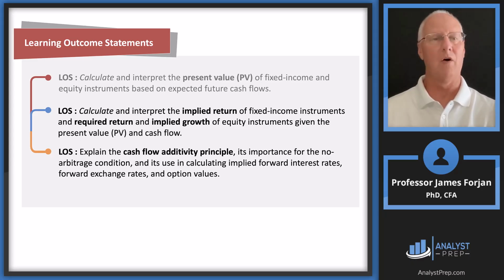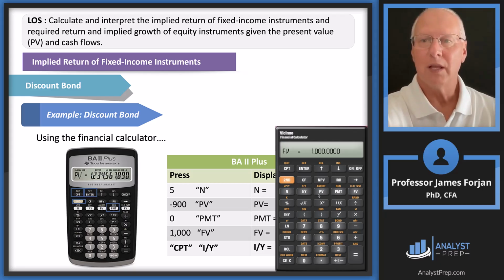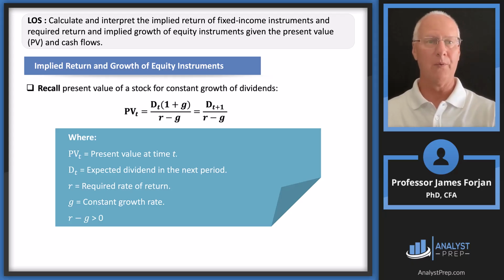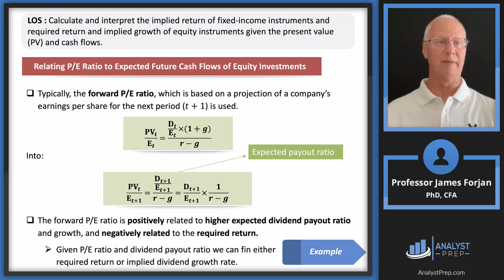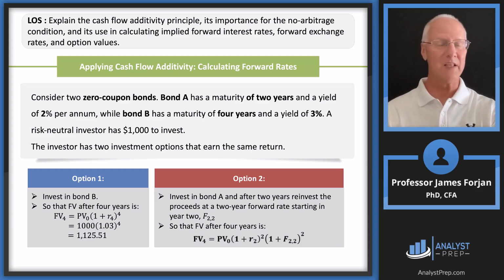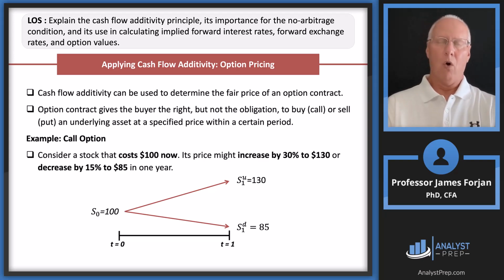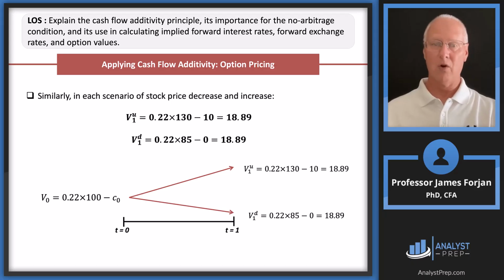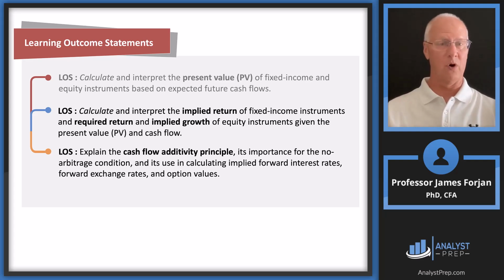The Time Value of Money in Finance – Part II (2025 CFA® Level I Exam – QM – Module 2)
Learn CFA® Level I Quantitative Methods: Time Value of Money Part II with this detailed exam preparation lesson.

In this video, we continue exploring the Time Value of Money concepts tested in the CFA Level I exam, including implied returns, yield to maturity calculations, Gordon Growth Model valuation, forward P/E ratios, cash flow additivity, no-arbitrage pricing, and basic option valuation concepts.

This lesson helps CFA candidates understand how to solve time value of money problems using financial calculator techniques and apply these concepts to fixed income, equity valuation, and derivatives.

What you'll learn:
✓ How to calculate and interpret implied returns
✓ How to calculate yield to maturity (YTM) for zero coupon and coupon-paying bonds
✓ How to solve interest rate problems using a financial calculator
✓ How to apply the Gordon Growth Model to calculate implied returns and growth rates
✓ How dividend yield and capital gains contribute to stock returns
✓ How to calculate and interpret P/E ratios and forward P/E ratios
✓ How cash flow additivity supports no-arbitrage pricing
✓ How option pricing uses replicating portfolios and cash flow principles
✓ How forward exchange rates are determined using no-arbitrage concepts

Chapters:
00:00 Introduction to Time Value of Money Part II
01:23 Understanding Implied Return
01:59 Calculating Implied Return for Zero Coupon Bonds
06:05 Yield to Maturity for Coupon Bonds
10:44 Gordon Growth Model and Implied Stock Returns
13:41 Understanding Price Earnings (P/E) Ratios
17:54 Solving for Dividend Growth Rates
18:20 Cash Flow Additivity Principle
20:44 No Arbitrage and Forward Rates
25:23 Introduction to Option Pricing
29:36 Creating a Risk-Free Portfolio Using Options
33:38 Forward Exchange Rates Using No Arbitrage
36:36 Summary and CFA Exam Preparation Tips